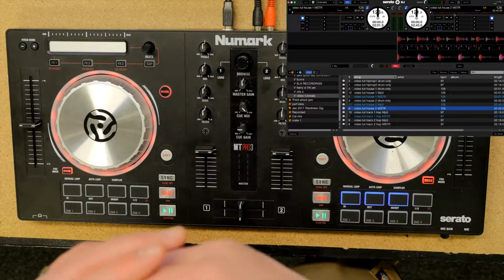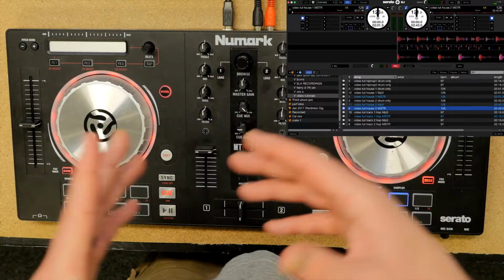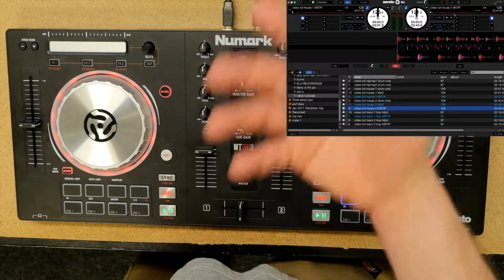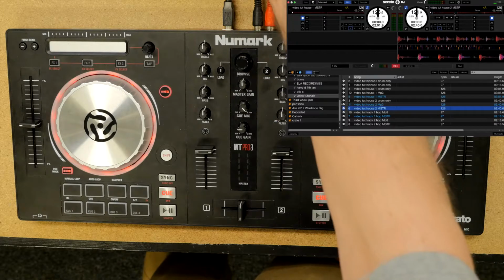1. Mixtrack Tricks